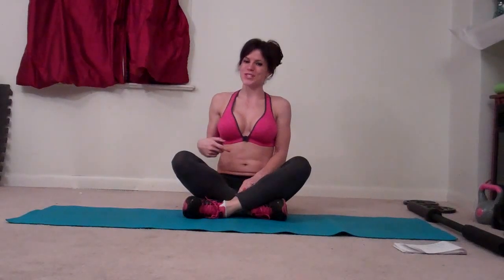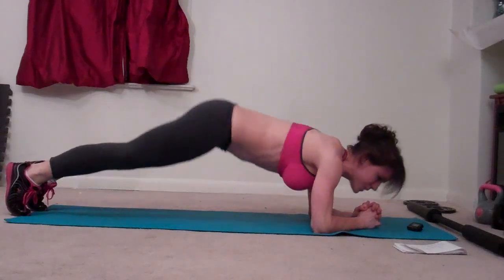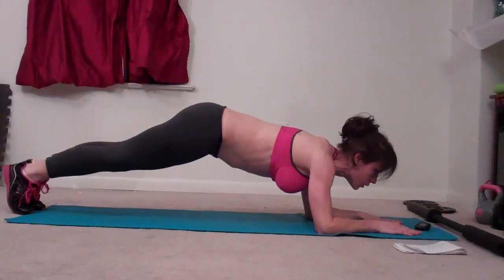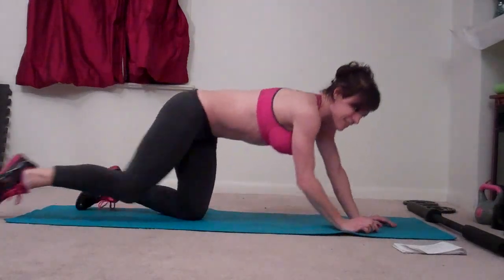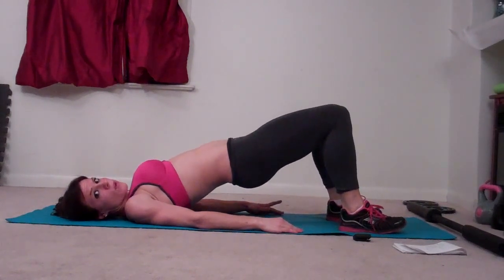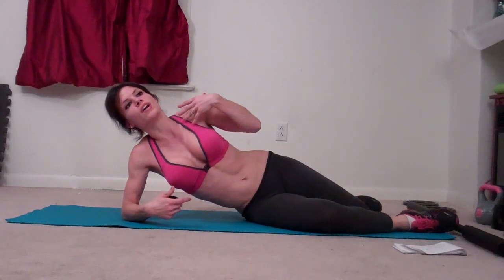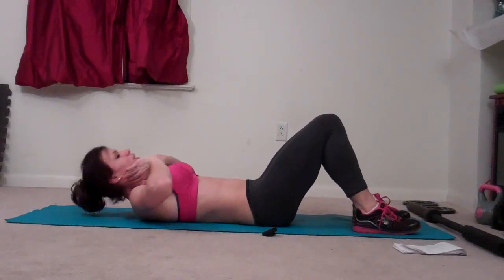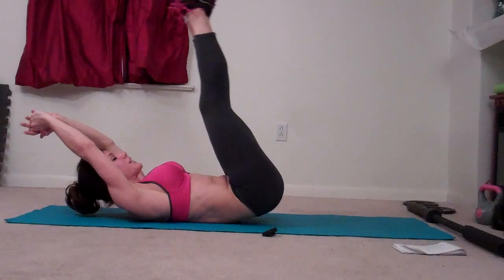Tighter Tush and Abs: Bender Fitness Workout (full length)